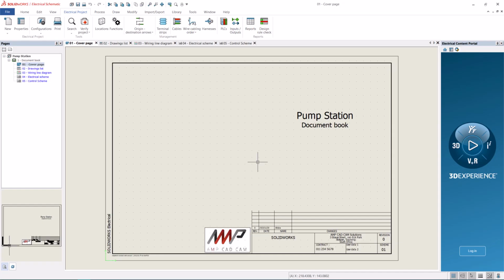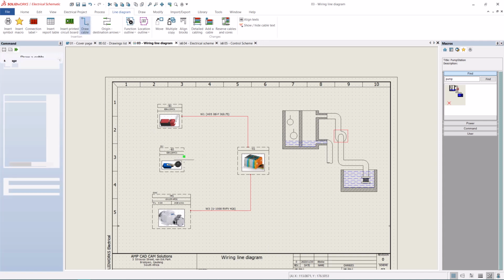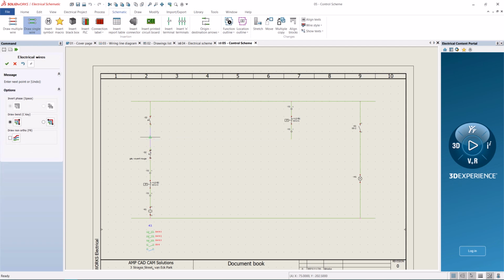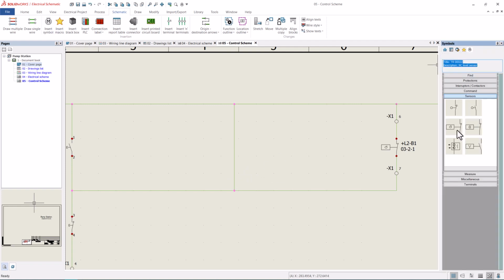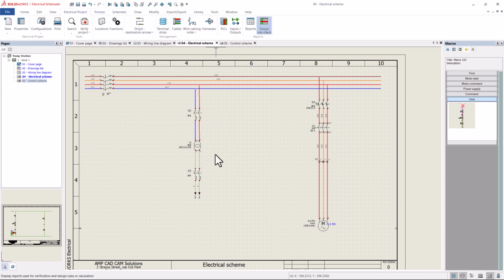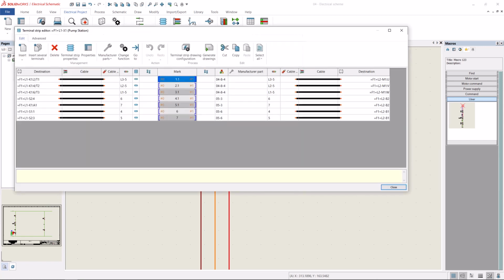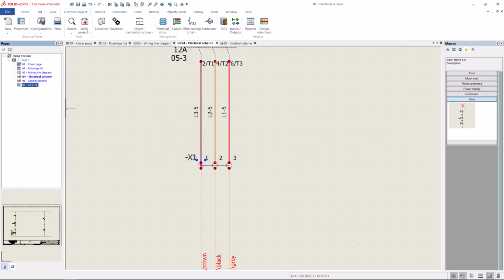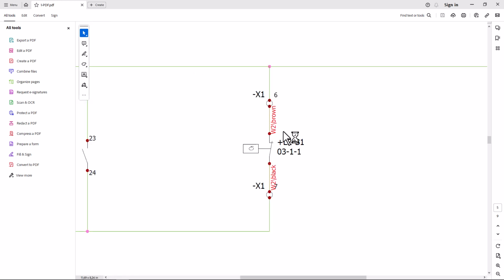SOLIDWORKS Electrical Schematic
🔧 Streamline Your Electrical Designs with SOLIDWORKS Electrical Schematics! 🚀

Learn how SOLIDWORKS Electrical Schematics makes electrical design a breeze:

🔗 Effortless Design:
Create wire diagrams and scheme drawings easily with customizable symbols and reusable properties.

📝 Detailed Documentation:
Add supporting info, sketches, and manufacturer details to cables. Easily manage components in different locations.

🔀 Intelligent Wiring:
Experience smart wiring that splits into segments and connects intelligently to components or other wires.

🔄 Efficient Design Check:
Reuse elements, perform design checks for issues, and ensure accuracy in every detail.

📊 Automated Reports:
Automatically generate accurate reports and drawings, saving you valuable time.

📑 Seamless Project Completion:
Export your project documentation to a PDF with active hyperlinks for easy review.

⏰ Save Time Now! Read the full blog post for expert insights.

💬 Join the Conversation: Have questions or want to share your experiences with the 3DEXPERIENCE Platform? We're here to help you on your design journey.